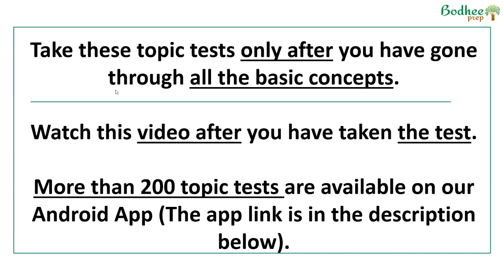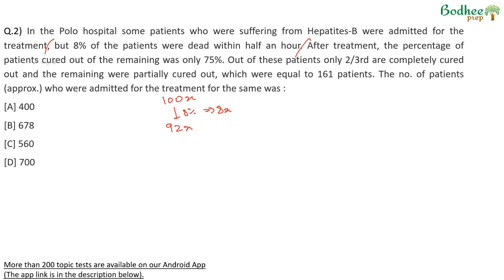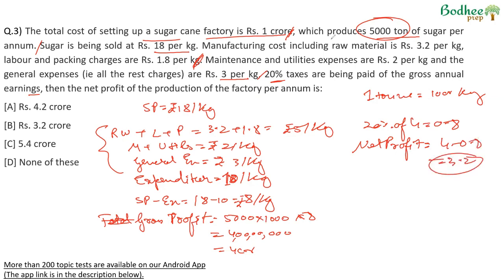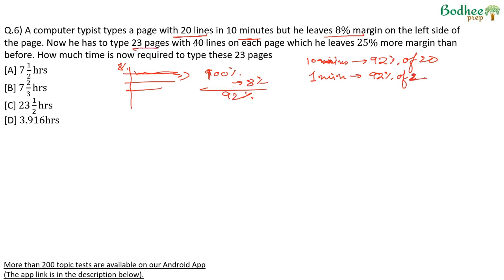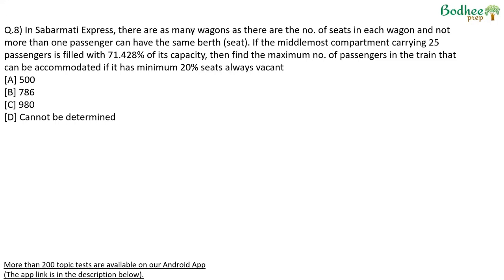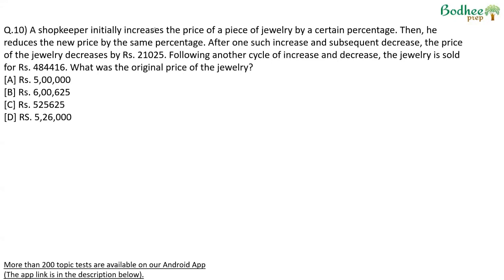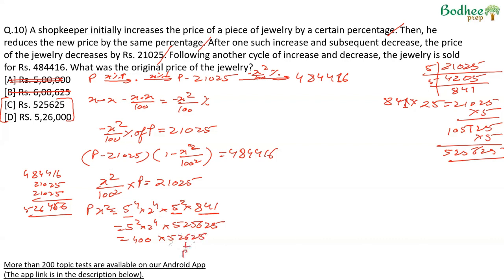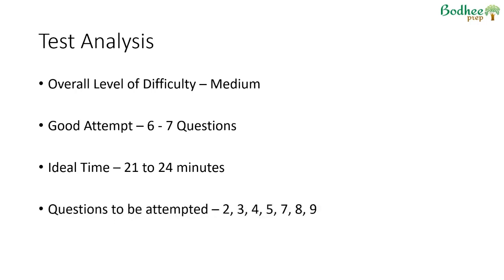CAT Mock Test Series: CAT Percentages Topic Test Solutions (Set 05)